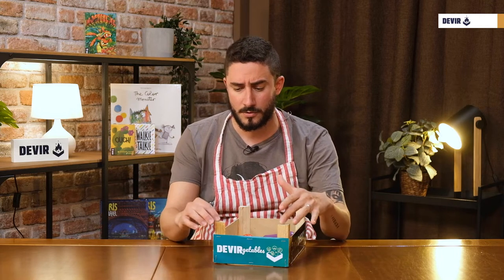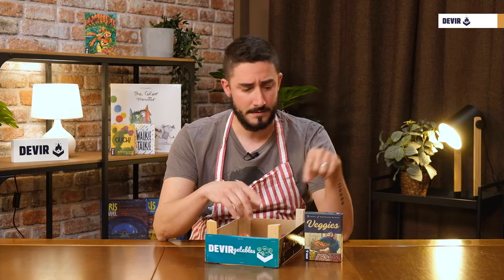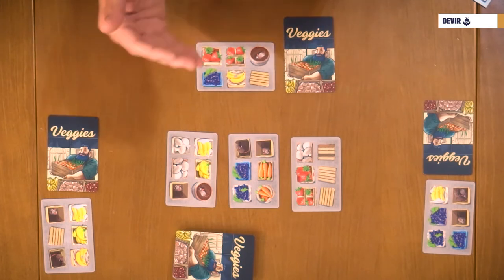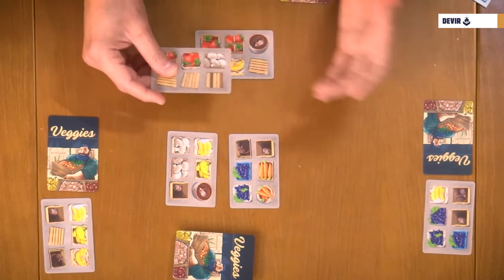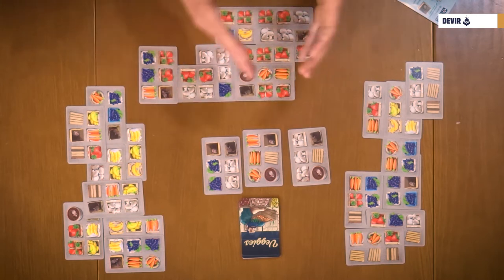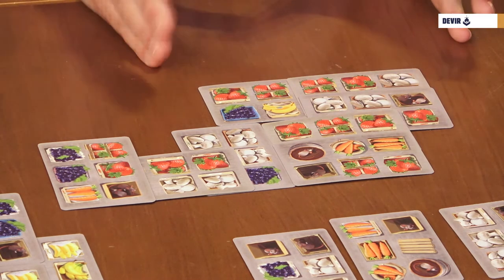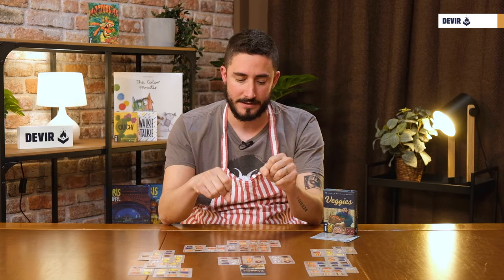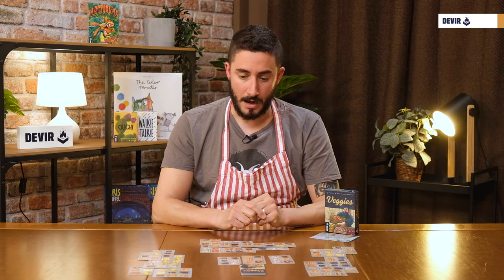How To Play Veggies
Fresh fruit and veggies! The best in the market! Look at these strawberries, ma’am!

In Veggies, 2 to 4 players compete to build the most successful stand in the market. They’ll organize their produce stands in the best way possible to earn the most victory points in the game.